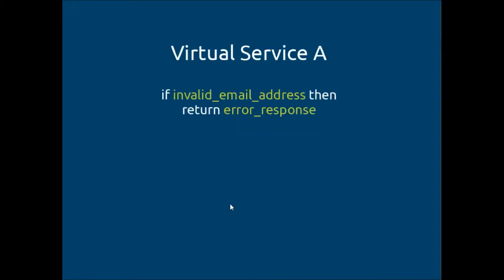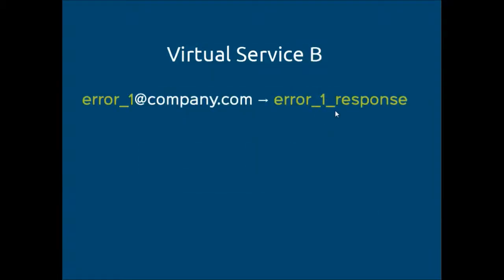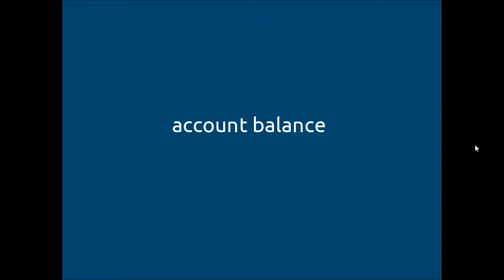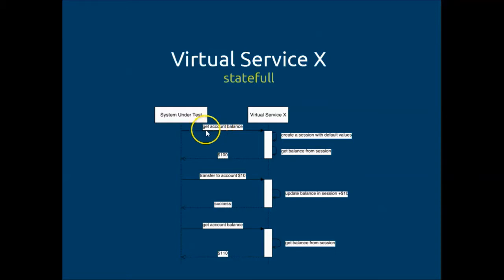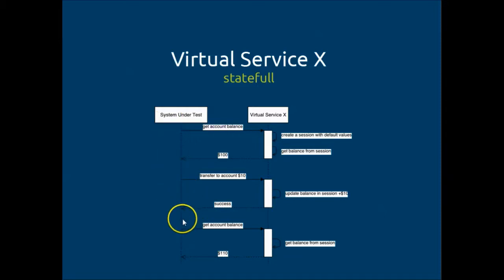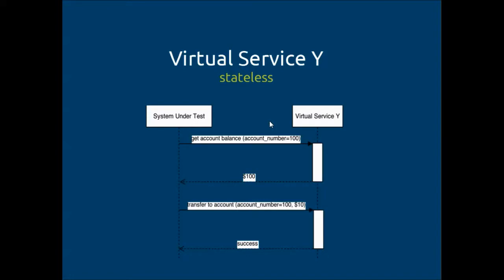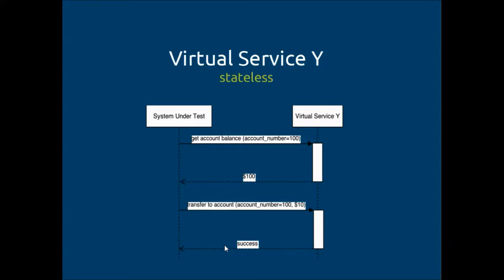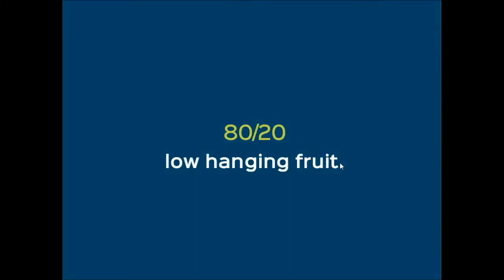Service Virtualization Recipes part 1: keep it simple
It is important to understand that the more complexity we introduce in our virtual services the more maintenance issues we are going to face.